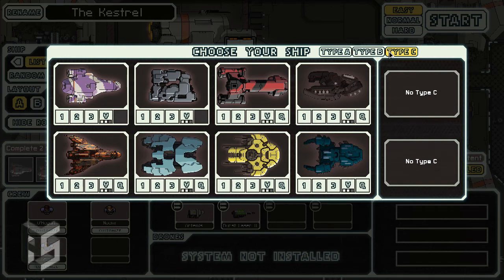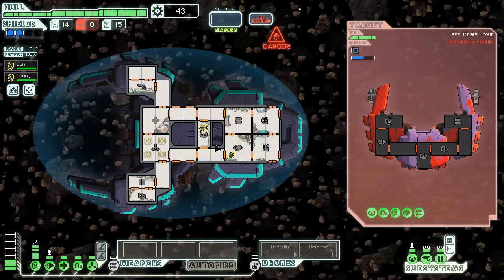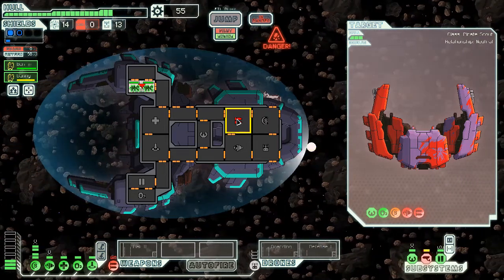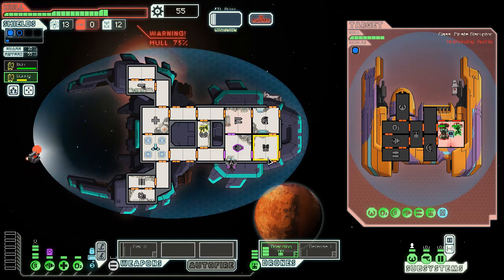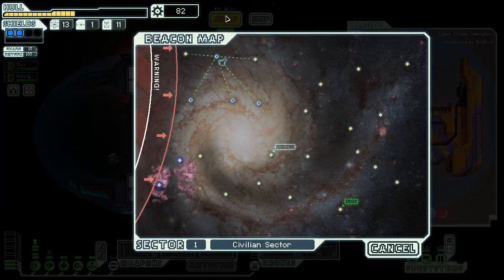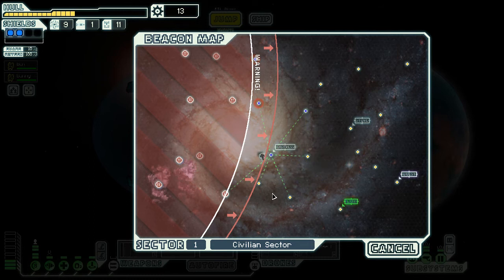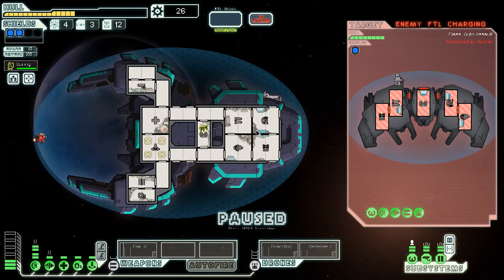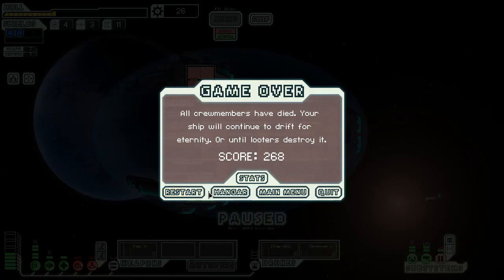FTL: Faster Than Light: Advanced Edition D20 Challenge -Pixel Spank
Can the crew of the SS Pixel Spank survive the rebels, Space itself and the all powerful Dice Gods?

Beta Ray Ben lays down the rules to a D20 Challenge in FTL advanced Edition.

We are Pixel Spank. Your new go to place for nerdy entertainment